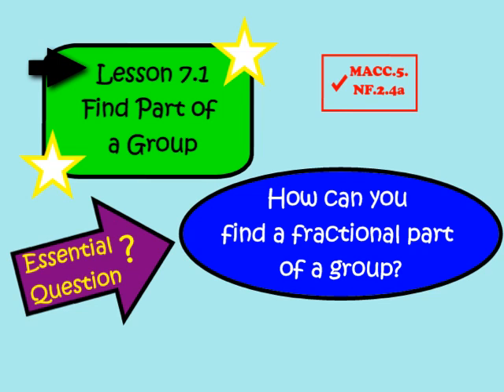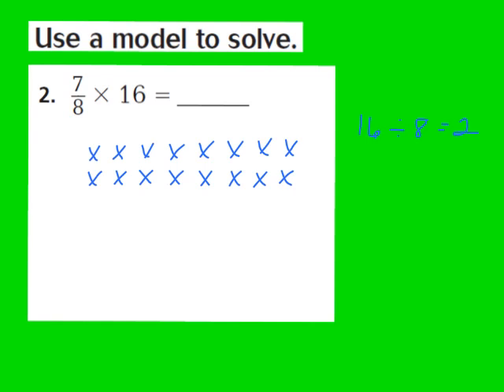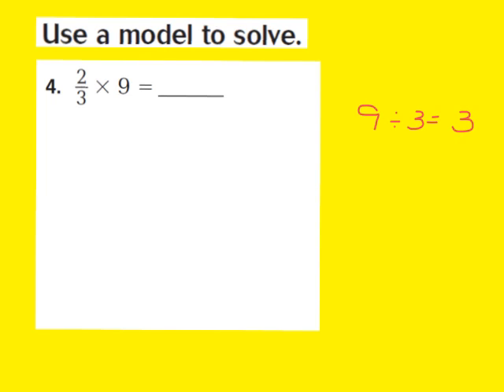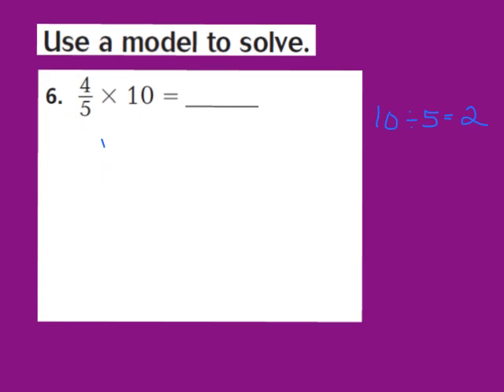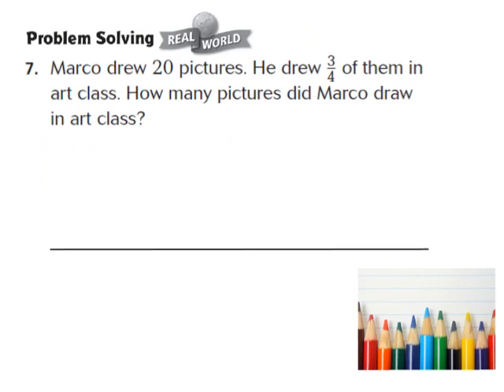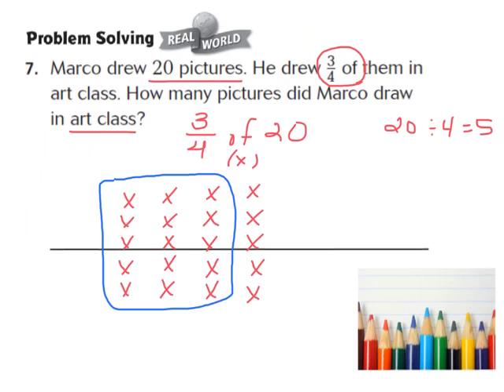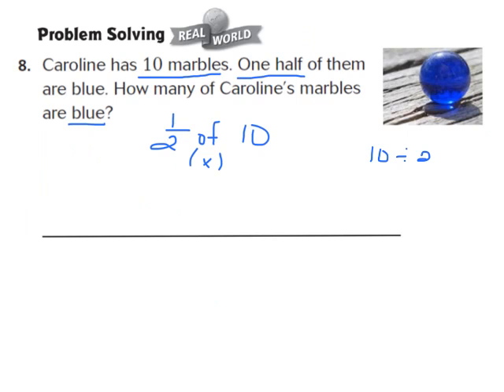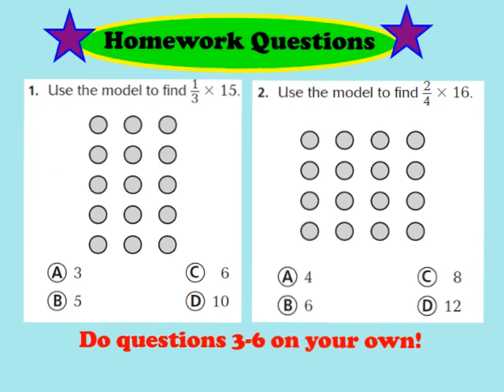Lesson 7.1 Find Part of a Group